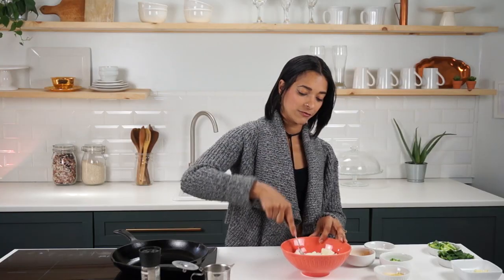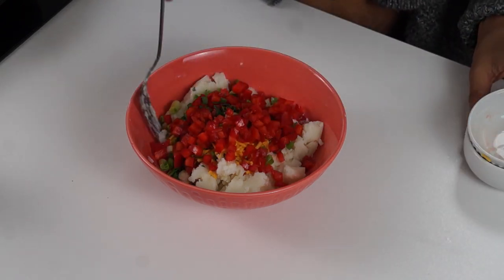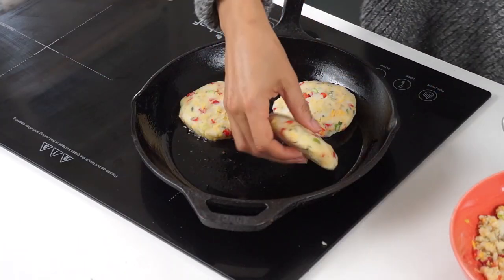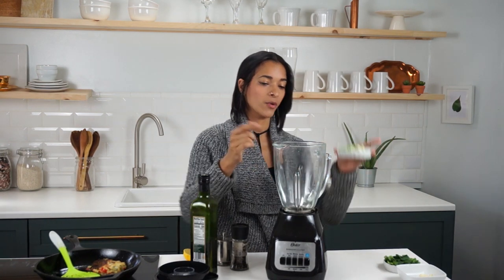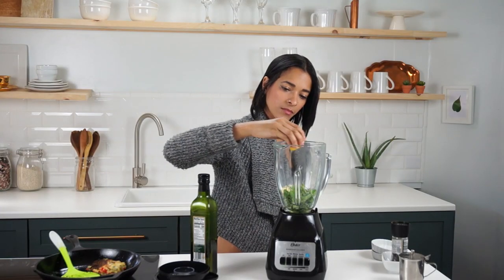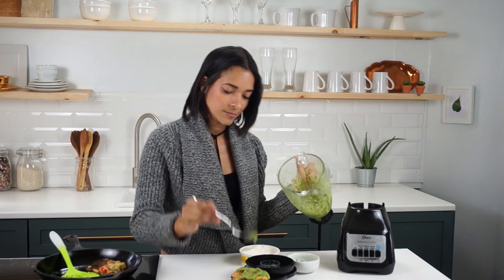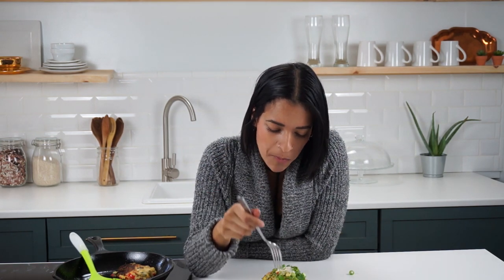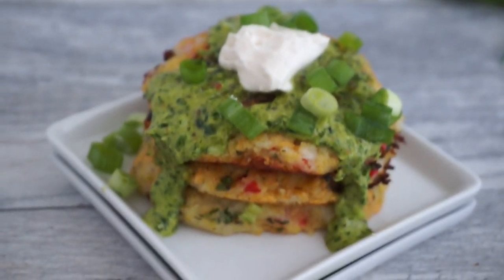Cheddar Potato Cakes w/Chimichuri Sauce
This delicious and very quick recipe for potato cakes in so easy and the flavors will have you wishing you made more the first time. These cheddar potato cakes are also vegan potato cake but you can keep that part to yourself because no1 will know.

1. Earthlings
2. Forks over Knives
3. Blackfish
4. Food Inc.
5. Meat the Truth
6. Cowspiracy